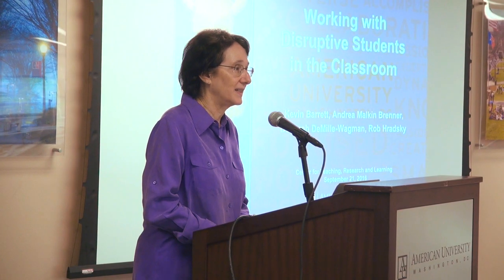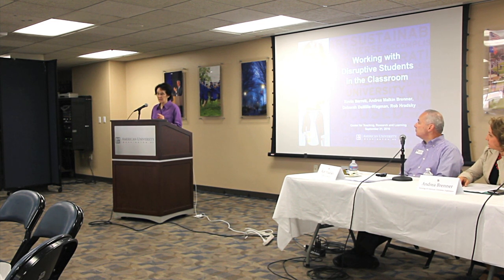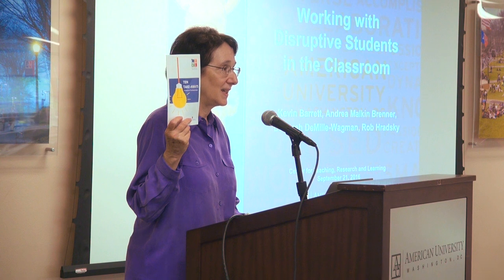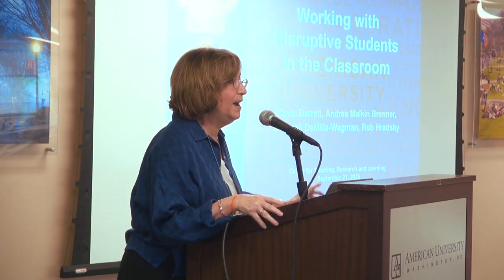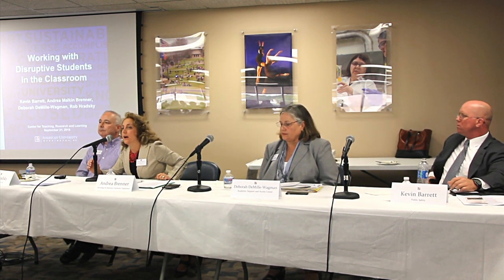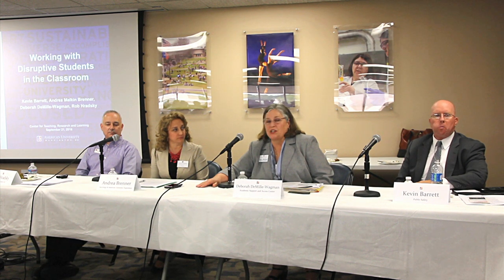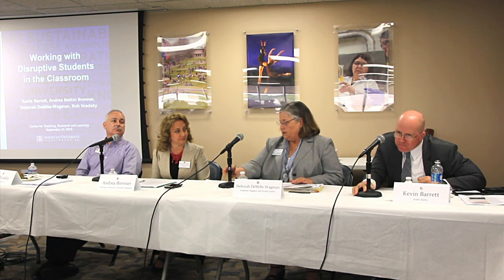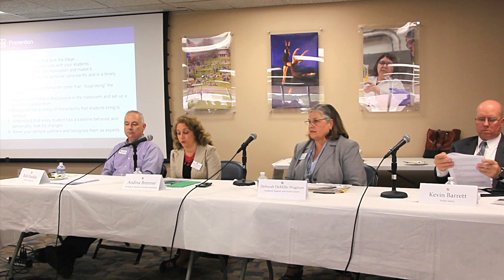Noontime Conversation: 09/21/2016: Classroom Dynamics- Working with Students